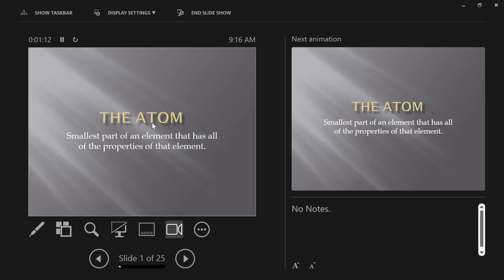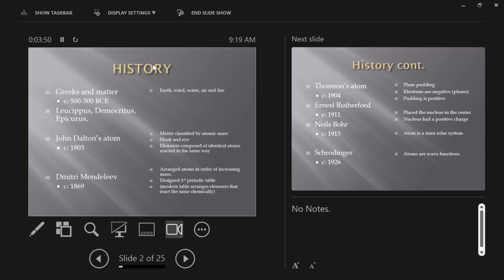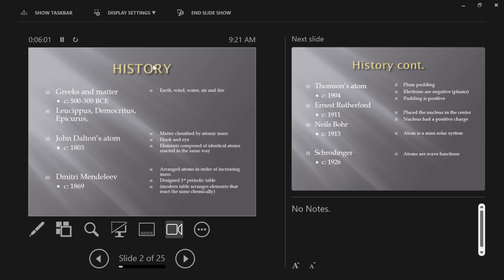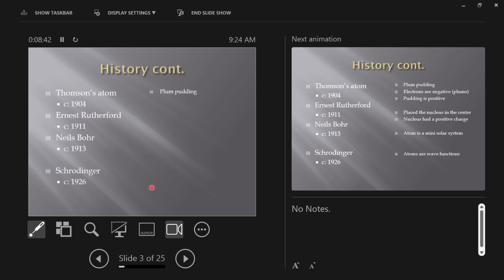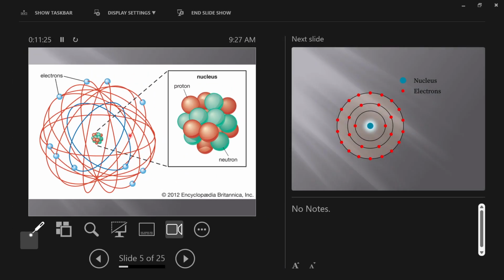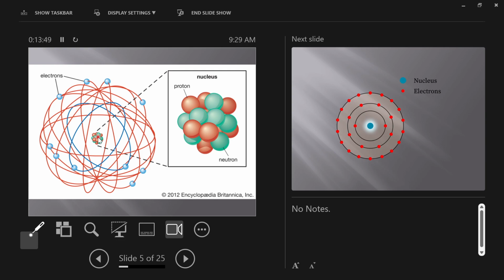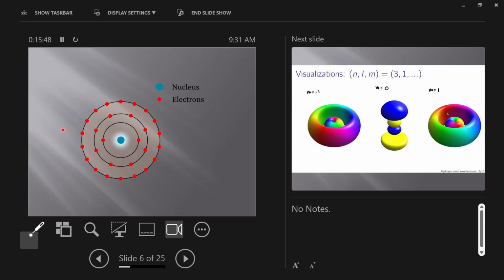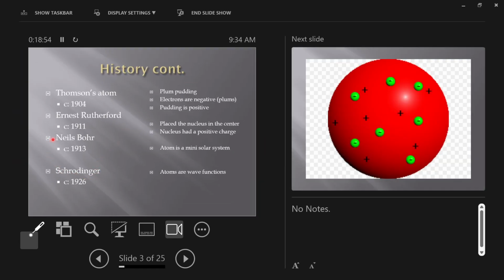The Atom: Introduction for X-ray Technicians